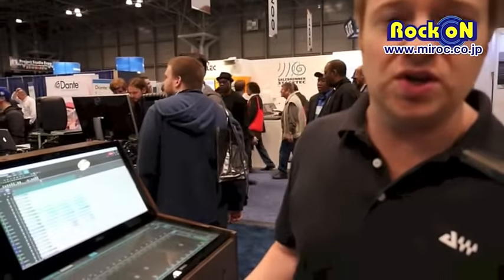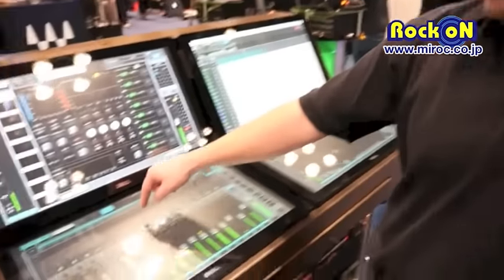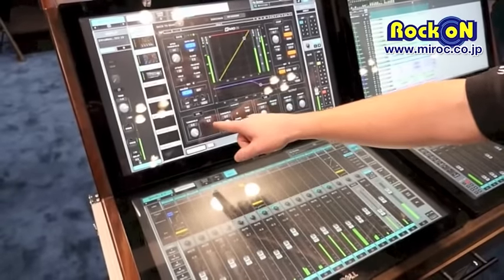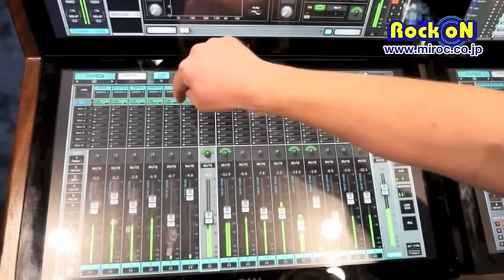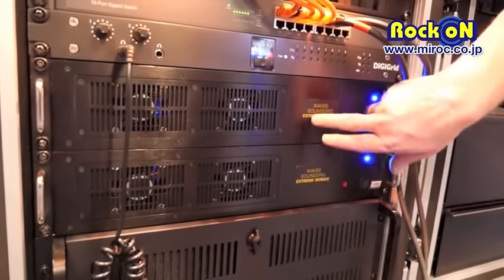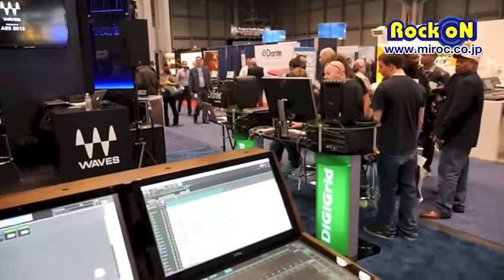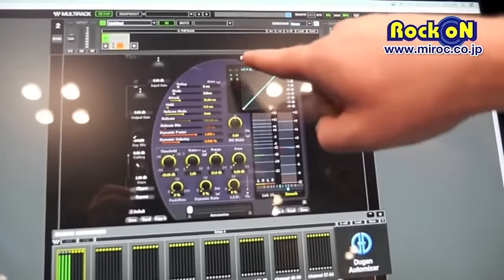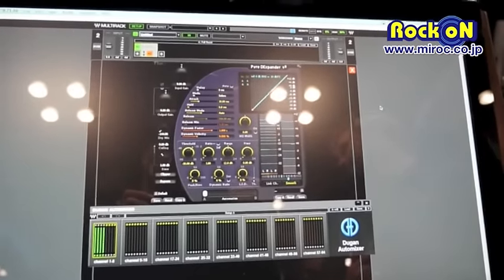AES2015 : DiGiGrid by Rock oN